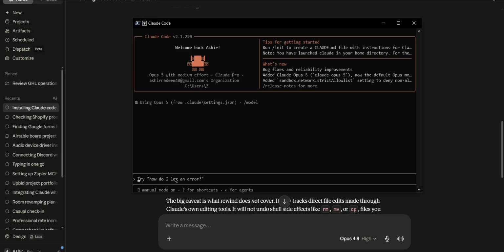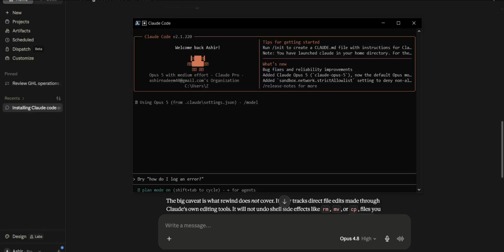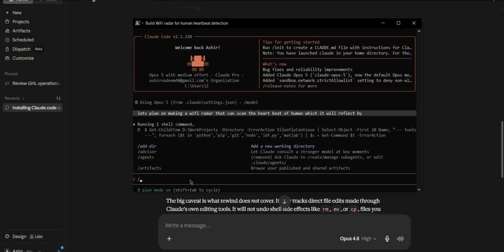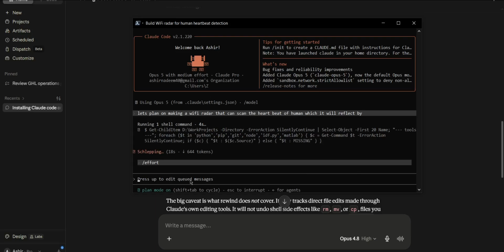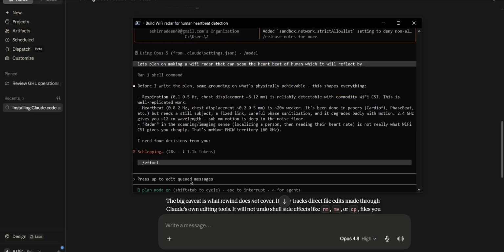How to Use Plan Mode in Claude Code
How to Use Plan Mode in Claude Code (Step by Step)

Want to analyze your codebase safely and streamline your workflow? 🚀

In this step by step tutorial, I will show you exactly how to use plan mode in Claude Code so you can explore your repository without unintended edits, generate detailed implementation roadmaps, and manage AI powered tasks more efficiently.

You will learn how to:

✅ Set up Plan Mode using keyboard shortcuts, CLI flags, or settings for default access

✅ Automate read-only codebase exploration while blocking Claude from making unauthorized file changes

✅ Refine your generated plans by asking clarifying questions and addressing edge cases before execution

✅ Format AI generated implementation strategies into clear roadmaps ready for your approval

By the end of this guide, you will have mastered safe codebase planning and be ready to boost your productivity!